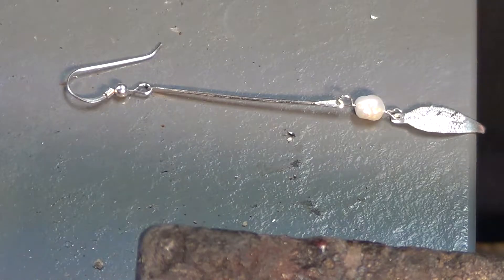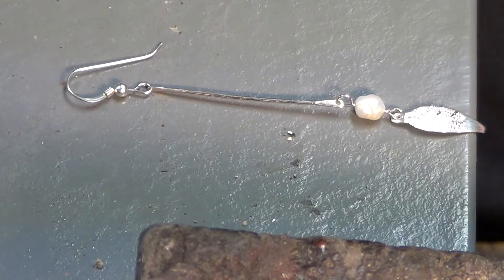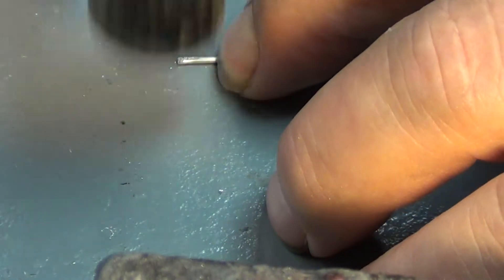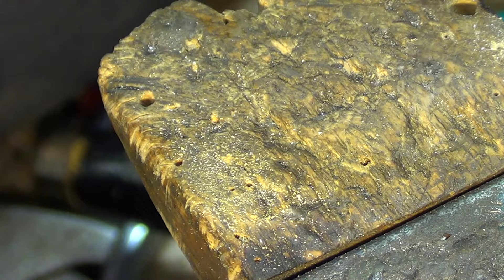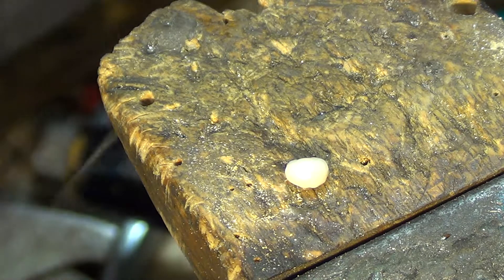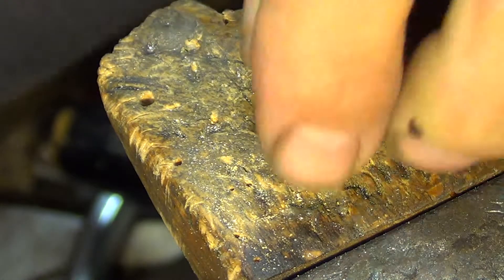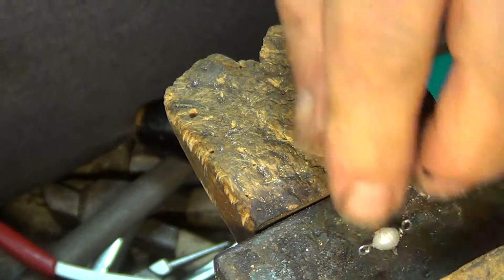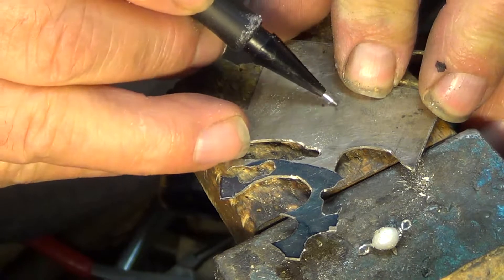Jewelry Lesson For-Profit: Making Dangle Feather Earrings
Welcome to My Bench Jeweler. Today's lesson is making for profit feather dangle earrings. These earrings are pretty easy to make yet have a cool look to them. I have been a bench jeweler for 40 years and time to teach my skills to those who want to learn.  You will need the following see below.
18 gauge starlium silver wire
24 gauge silver fine wire
20 gauge silver sheet metal
Silver Paste Solder
.007 drill bit
Jewelers saw
Micro Torch
Two engravers